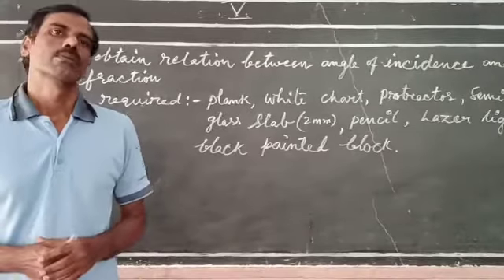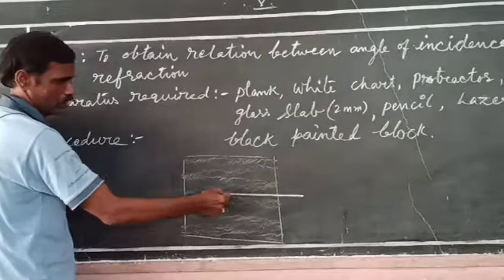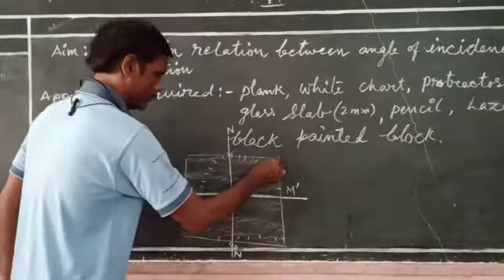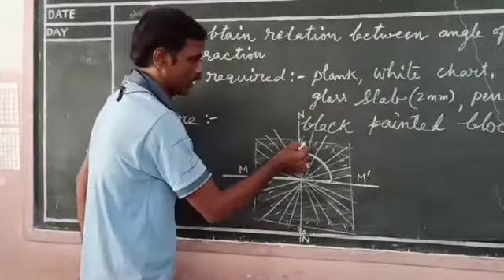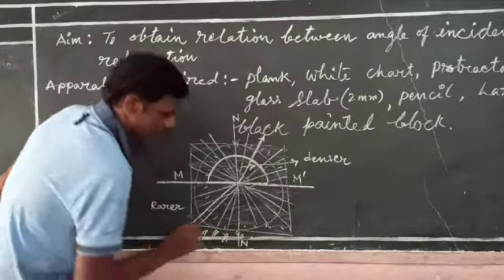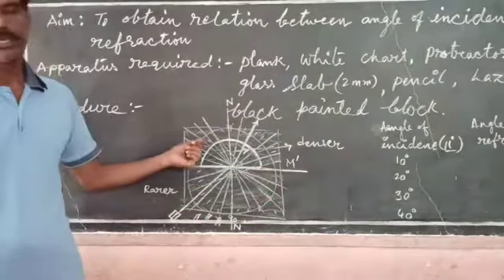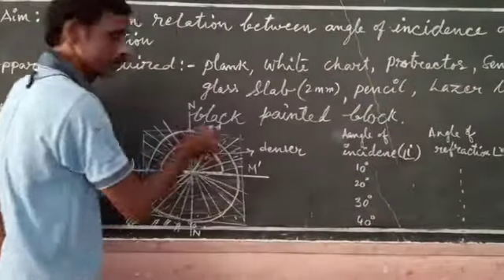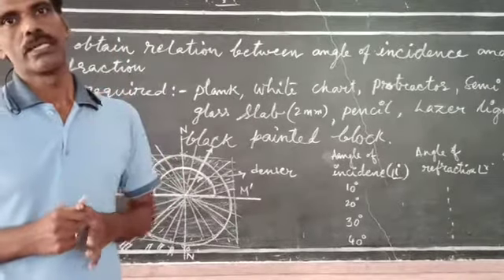Physics ch-2 (part -5)